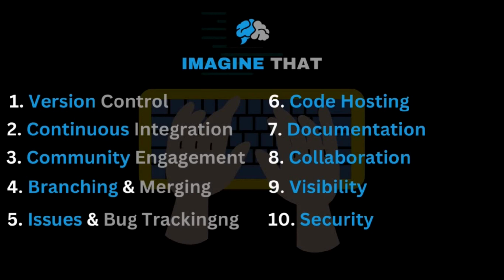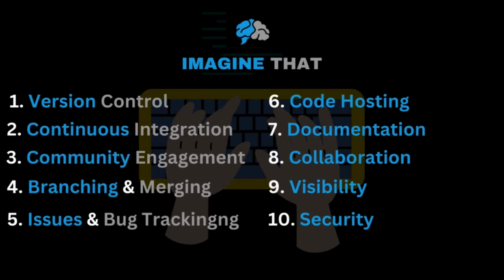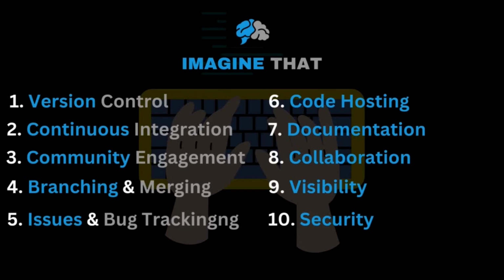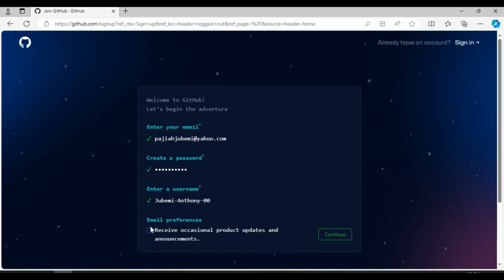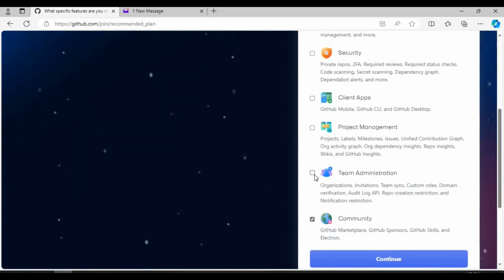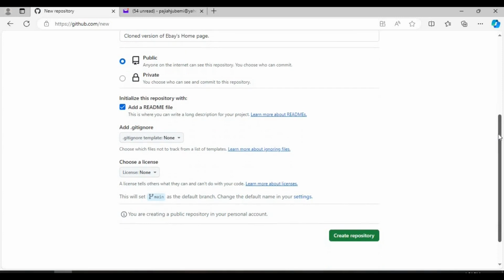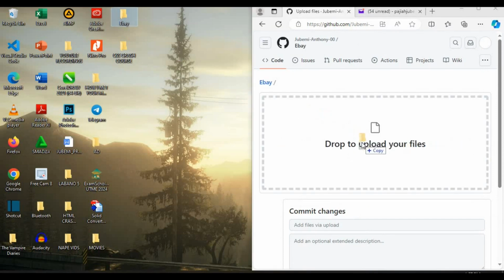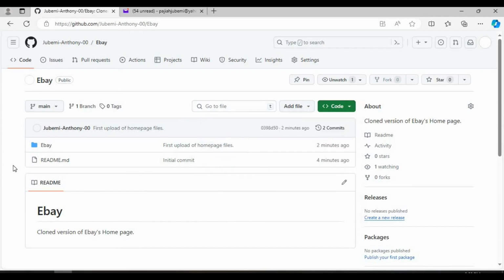LEARN HOW TO OPEN A GITHUB ACCOUNT AND UPLOAD YOUR CODE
Learn how to open a GitHub account and upload your code to GitHub.